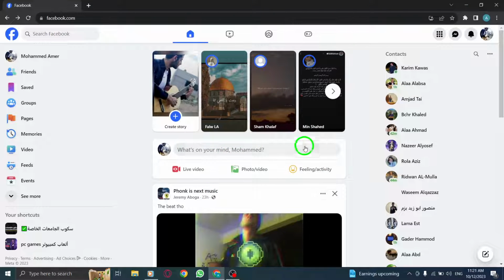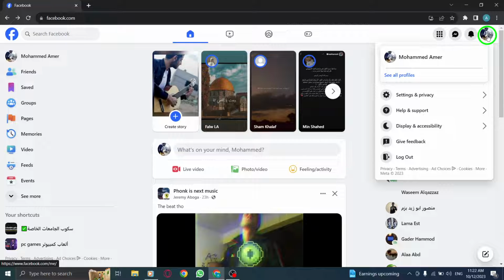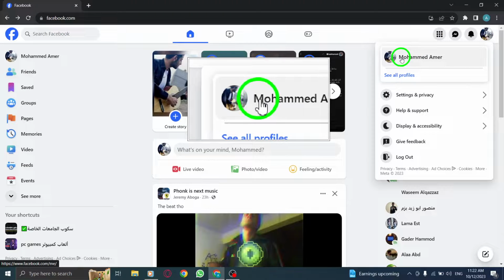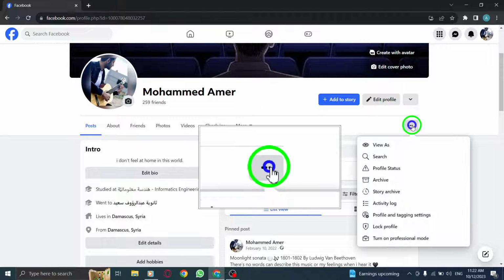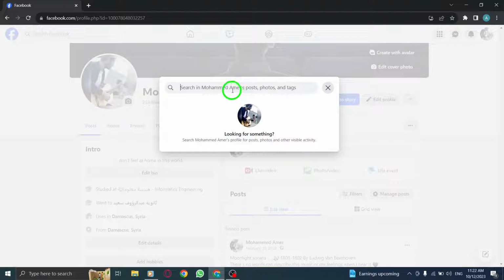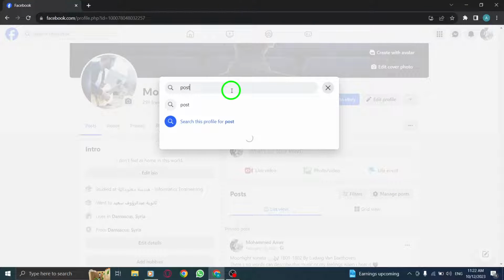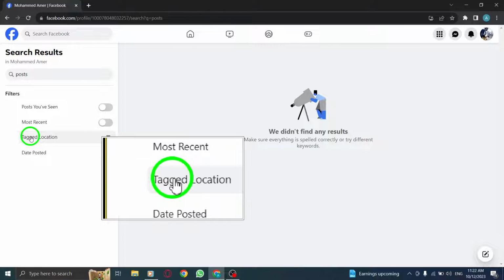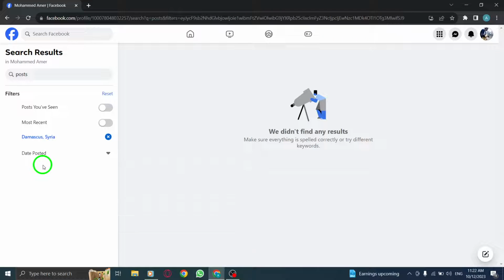How to Find Posts in Specific Location in Your Profile Page in Facebook on PC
Learn how to find posts in a specific location on your profile page in Facebook on PC with this step-by-step tutorial:

1. Open Facebook.
2. Click on your profile photo icon from the top right corner.
3. Click on your name to open your profile.
4. Click on the three dots icon.
5. Select Search.
6. Type in "Posts" in the search bar.
7. From the right menu, click on Tagged location.
8. Select desired location to view posts.

Rediscover memories and explore posts from specific locations on your Facebook profile.